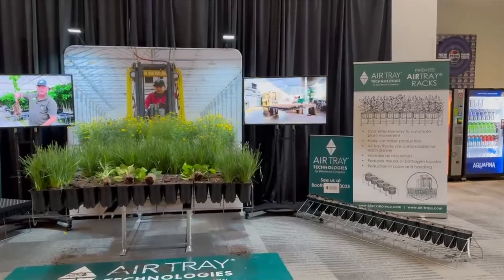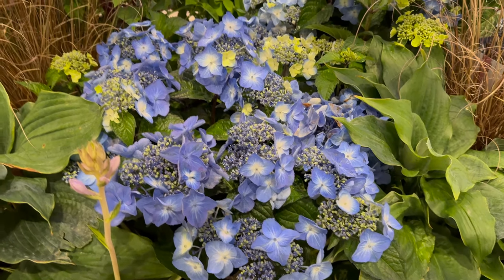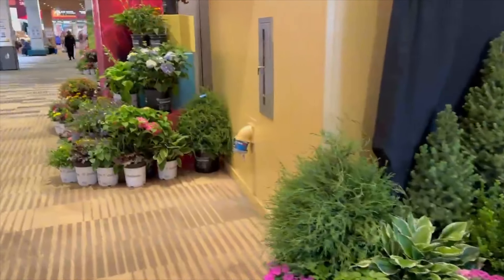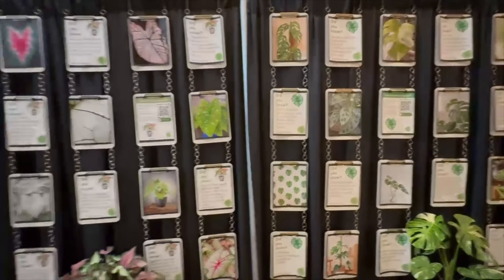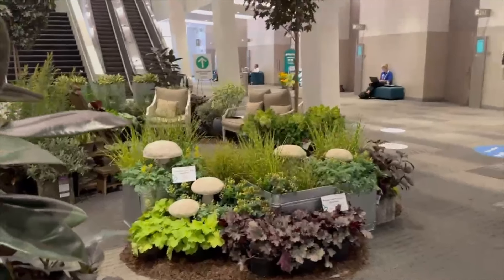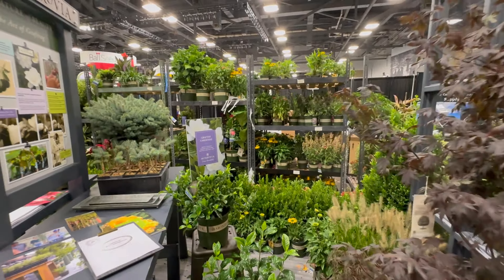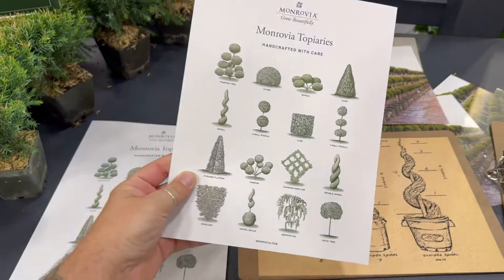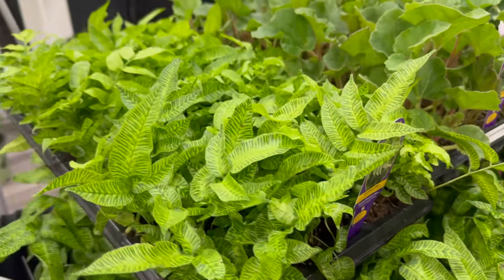Cultivate Behind The Scenes 🌱|| Visit Our Garden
🐌 mail:
Robbie McMenomey